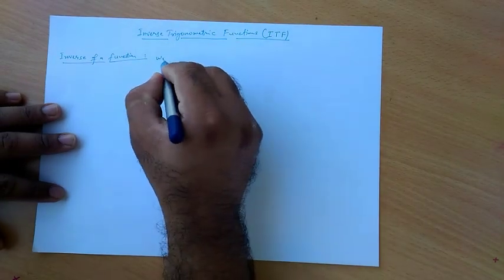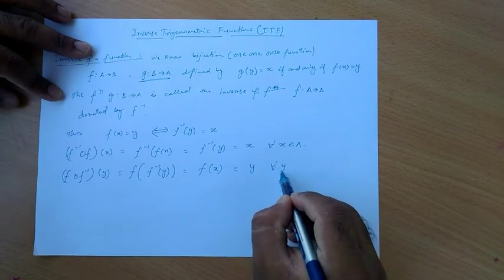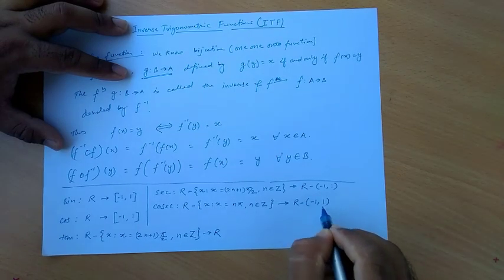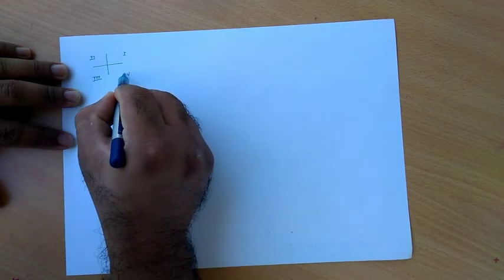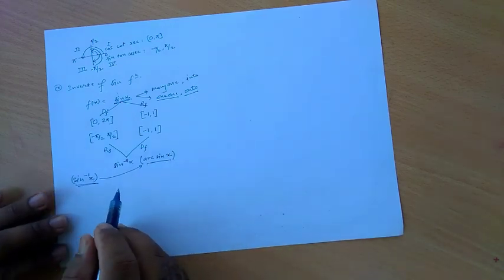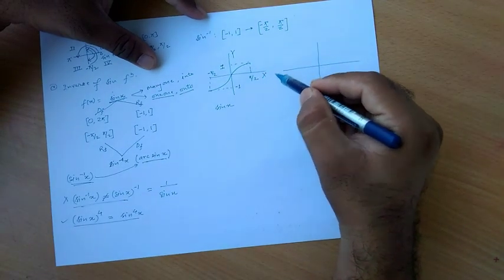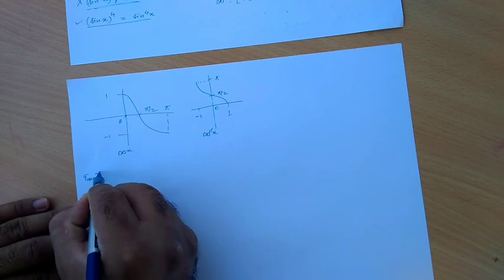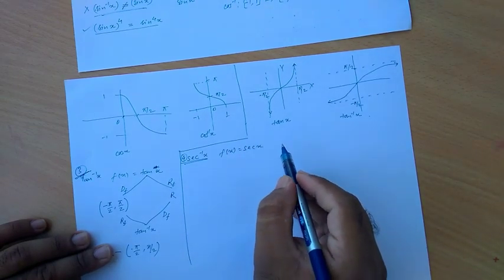Mathematics|Class 12|Ch 2 ITF | Lec 1 part 1 | Dushyant Yaduraj [DYJ] | 11/05/2020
Inverse Trigonometric Functions, Basic Concepts.